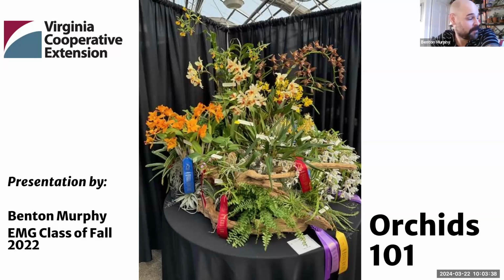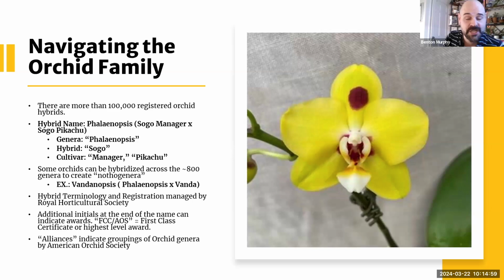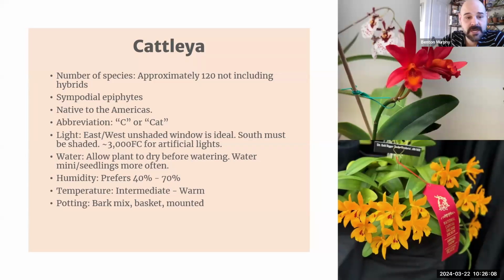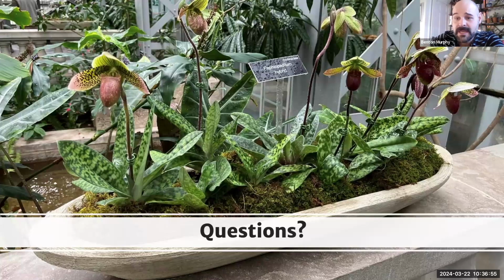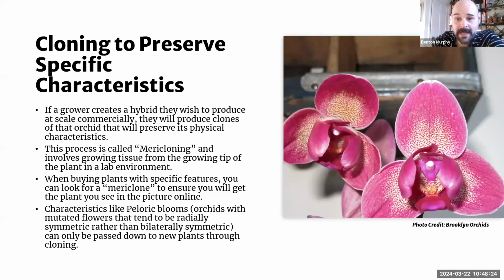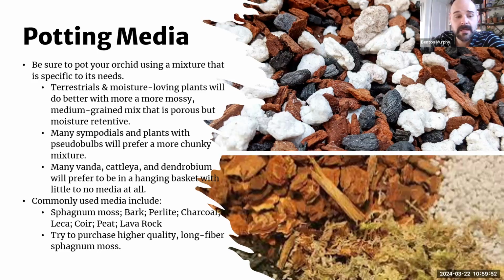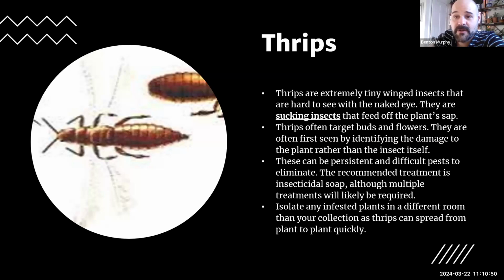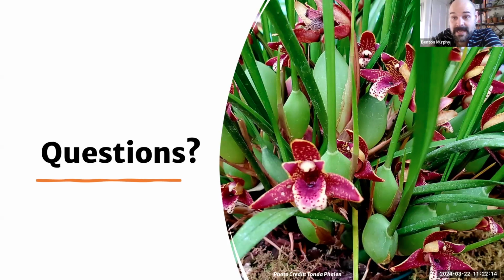Orchids 101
00:00         Introduction
01:57         Background & Anatomy of Orchids
09:13         Overview of Select Orchid Genera
27:41         Q & A
32:58         Plant Selection & Care
52:36         Q & A
55:20         Common Pests, Diseases, & Treatments
01:01:15    Frequently Asked Questions
01:05:27    Q & A

Did you know there are more than 28,000 species of orchid and that they are present in every biome on earth except for glaciers? Join Extension Master Gardener Benton Murphy as he shares tips and tricks on helping your orchids thrive both indoors and outdoors! During the session you will learn about what makes orchids unique, tips on managing pests and disease, and an overview of commonly encountered species (including Virginia natives!) and how to correctly care for them.

* Get answers to all your gardening questions from the Extension Master Gardener Help Desk